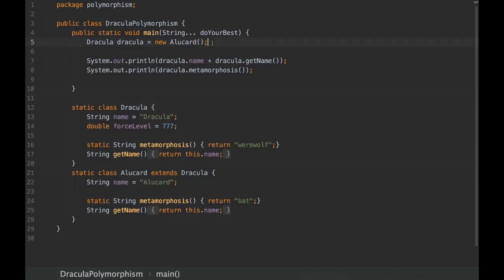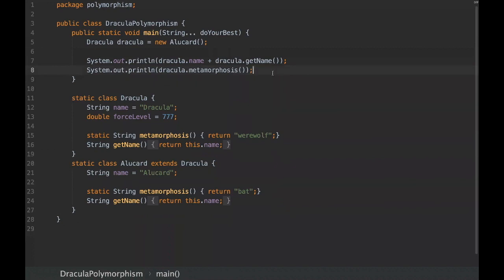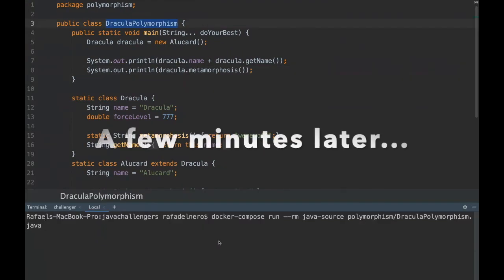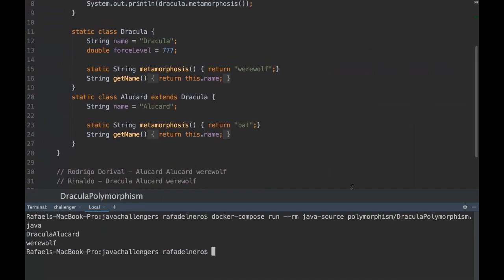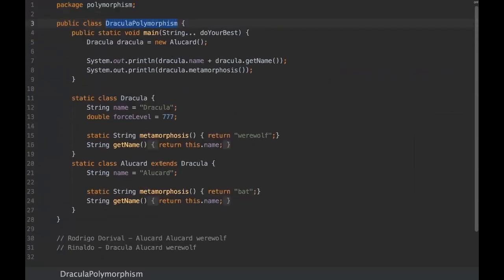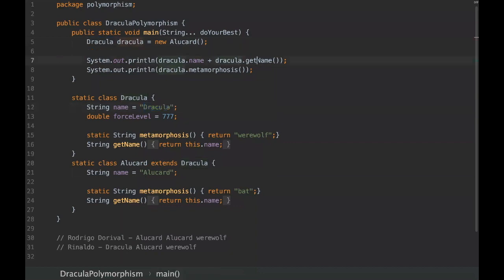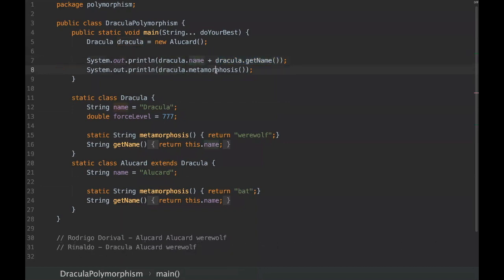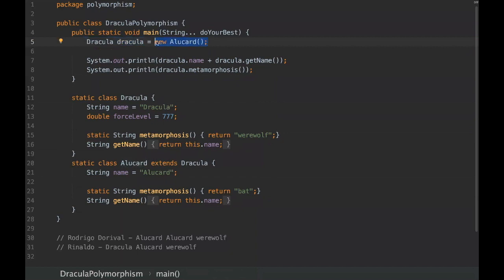JC #66 - Polymorphism, static methods and shadowing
Do you know if it's possible to use polymorphism with attributes? Does that make sense at all? What about static methods, is possible to use polymorphism with it?

Try out to solve this challenger and refine your Java skills!